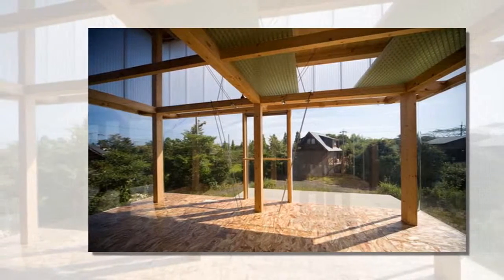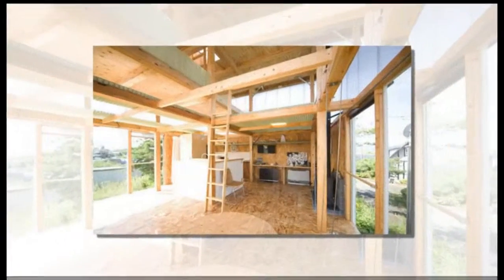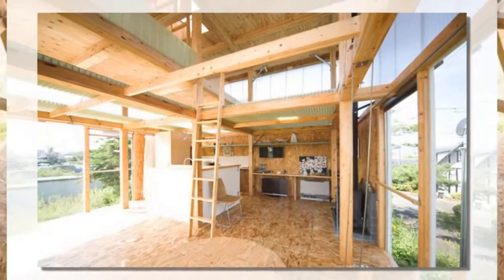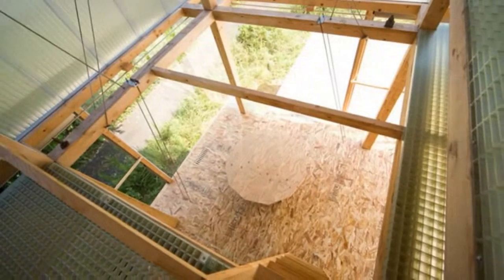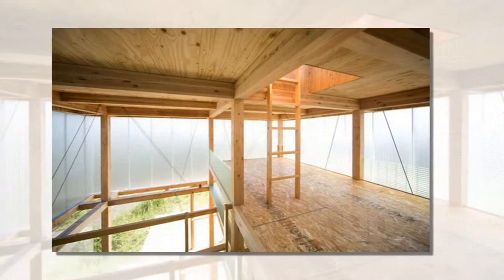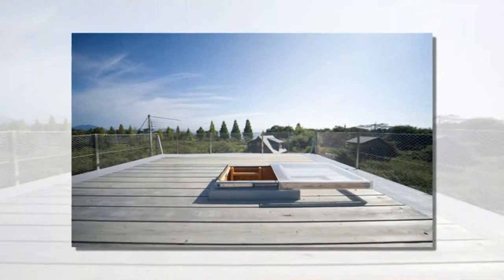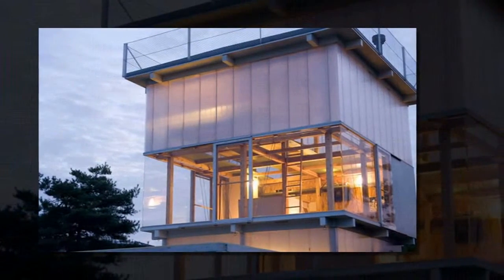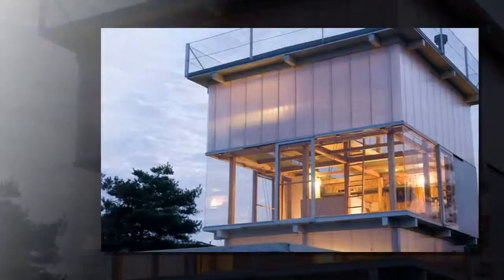hankyo house: the ultimate lookout cabin by iida archiship studio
iida archiship studio has designed hanyo house, a slight, but smartly composed lakeside loft that stacks pared-down spaces vertically to maximize views. the home’s form draws from that of a lookout, while the gestalt of the architecture is an ultra-economical material palette. ample glazing is offset by the ubiquitous usage of oriented strand board (OSB), a composite material that imbues that space which a rich visual texture. exposed beams and columns are wrapped in translucent corrugated plastic panels, which serve to articulate the tower-like structure from the exterior. the modest space features an occupiable roof; a feature that elegantly elevates the basic cabin into a place that finds its resonance in the bucolic landscape.